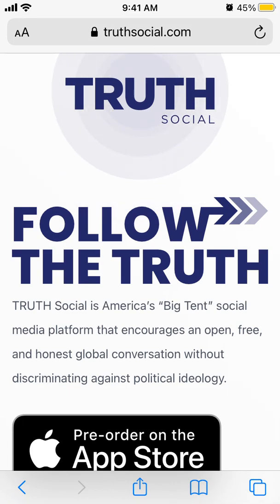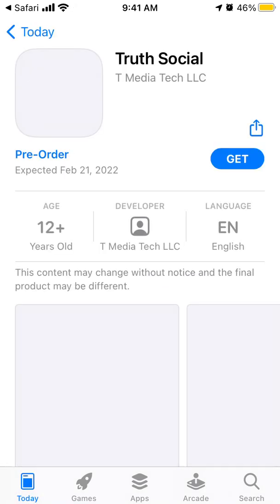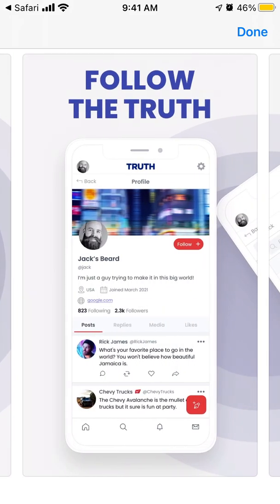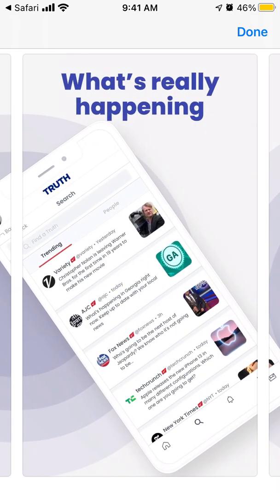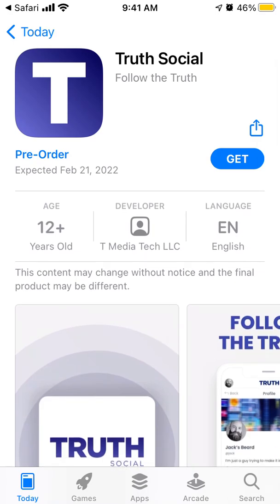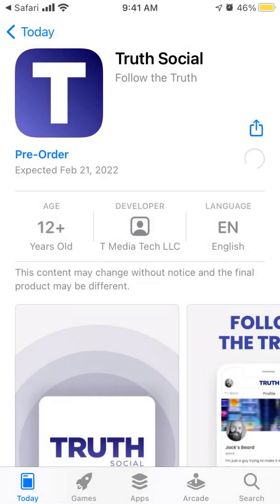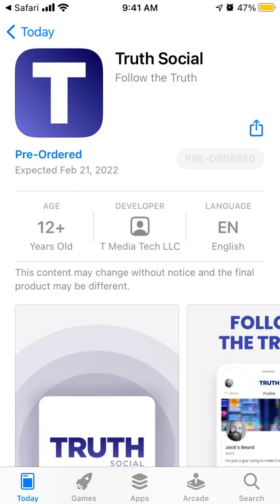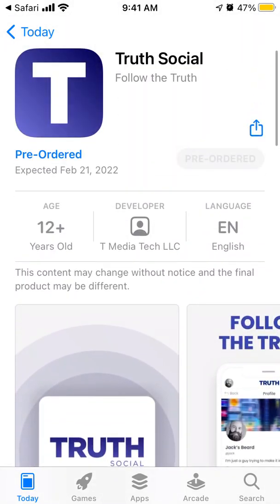TRUTH Social APP how to pre order on iPhone?